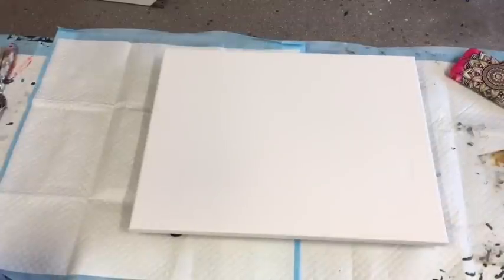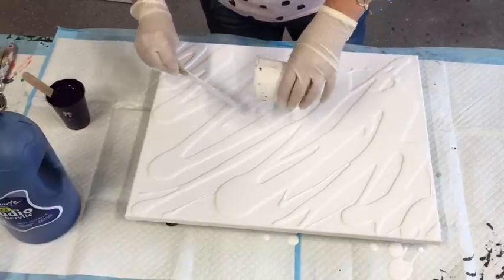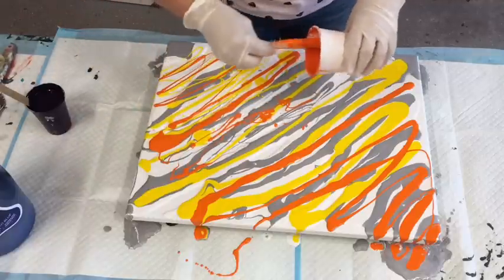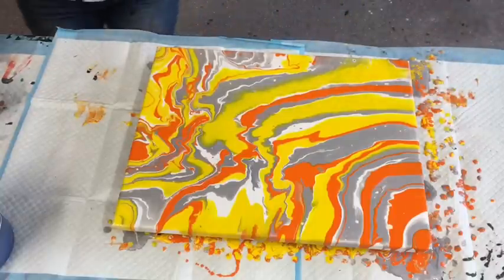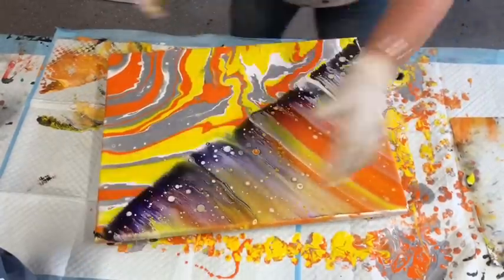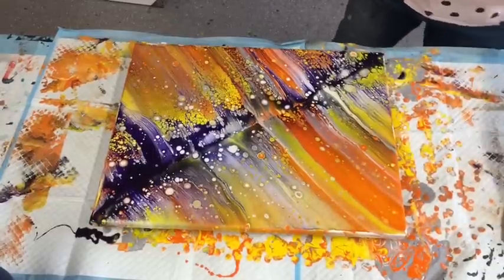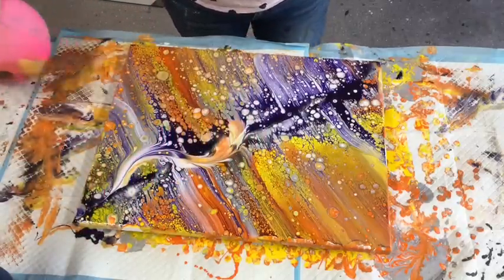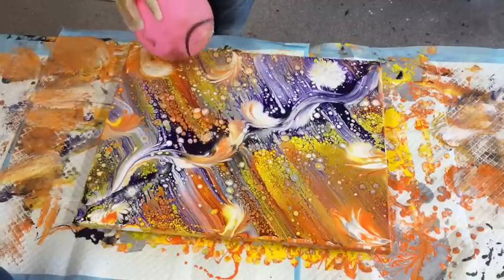look what swipe colour bought this to life/ uplifting acrylic art pour